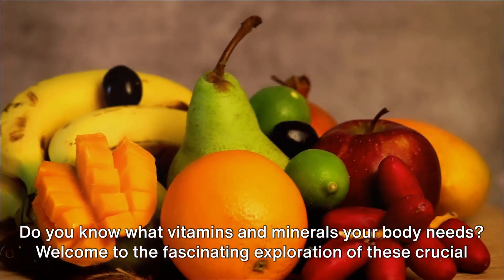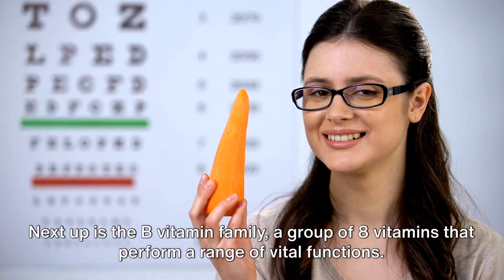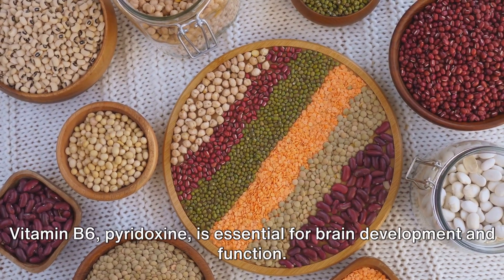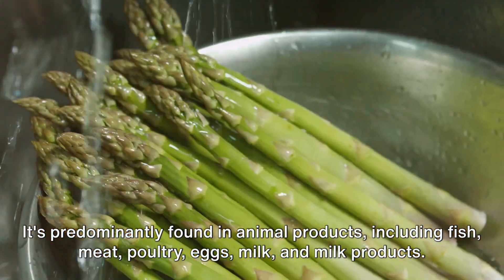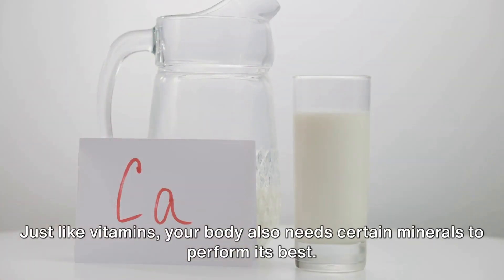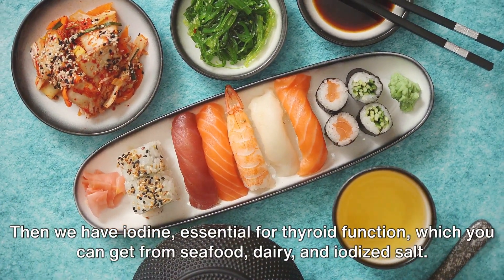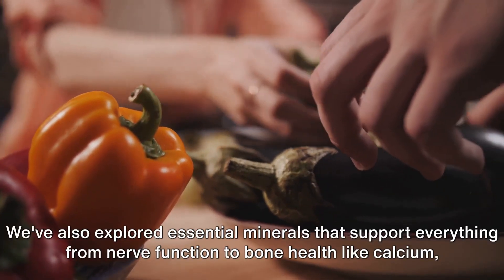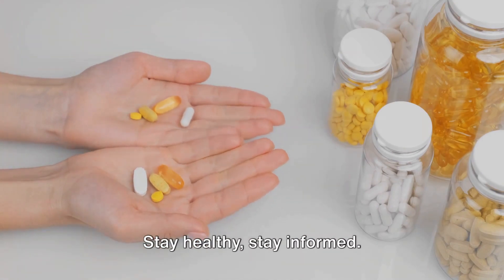How Vitamins And Minerals Work | Review Of Vitamins And Minerals | Role Of Minerals In Diet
Kindle from Amazon
Audible Audiobook from Amazon
Vitamins and Minerals: A Guide to Help You Know Your Supplements by Gill Swanley

The biology of the human body is amazing, but it is never self-sufficient. Short or tall, fat or skinny, young or old - every person's health needs daily intake of different vitamin and mineral micronutrients in order to perform efficiently and stay healthy. Humans are able to produce their own niacin, biotin, and vitamin D, but we get all other vitamins and minerals strictly from our diet.

Before the 20th-century, not much was known about vitamins and minerals or the foods that contained these key nutrients. There was no scientific research or commercially available multivitamins. Many adults and kids did not even have access to nutrient-rich foods. Because of this, millions of people suffered from vitamin-deficiency diseases like scurvy and rickets.

In the early 1900s, scientists carefully studied the role that vitamins and minerals play in the human body. What we now know is that humans need 13 types of vitamins (made by plants or animals) and 16 kinds of minerals (inorganic elements that come from the earth). Going without these nutrients can lead to more serious health complications like blindness, liver damage, cardiovascular disease, birth defects, and many others, which explained the cause of these diseases. Thankfully, many of these conditions can be avoided by eating a balanced diet and, if necessary, taking medical supplements.

This guide will show the top vitamins and minerals which are essential, and which you should take to maintain your health and fitness, and also explains which types of nutrition contain normal dietary requirements of these supplements. It also shows how some vitamins can be harmful if high levels are ingested, and which foods do help to maintain a balanced and nutritious diet.